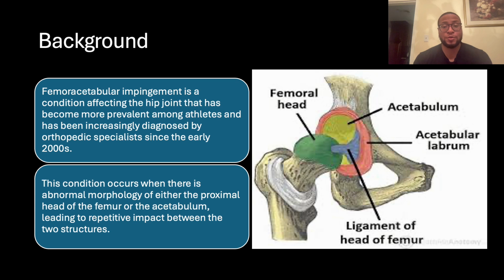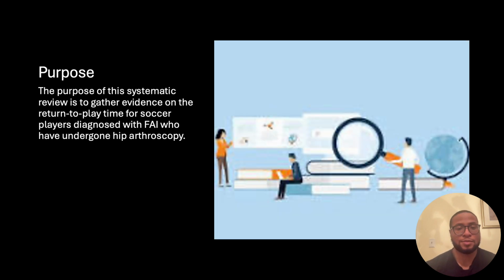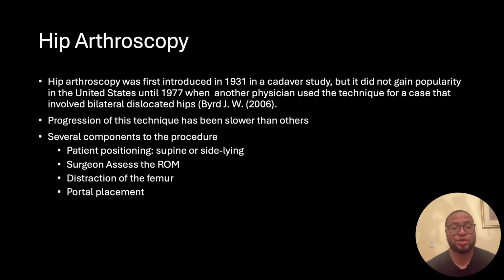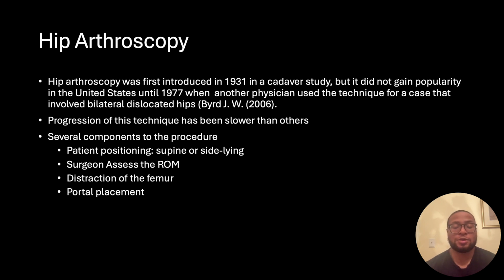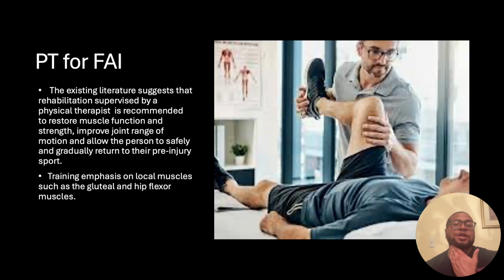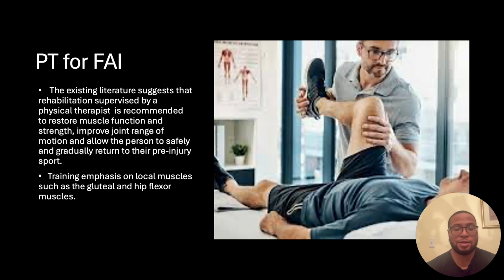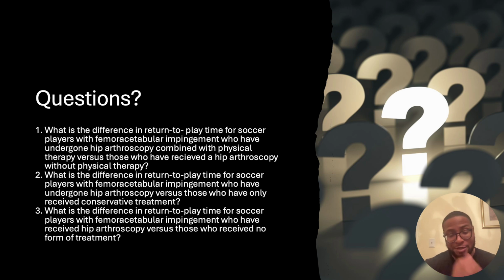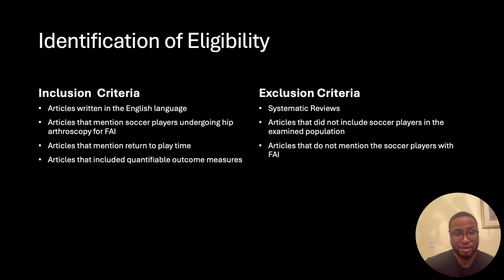Rough Draft vid part 1